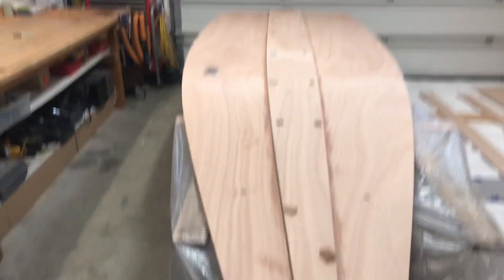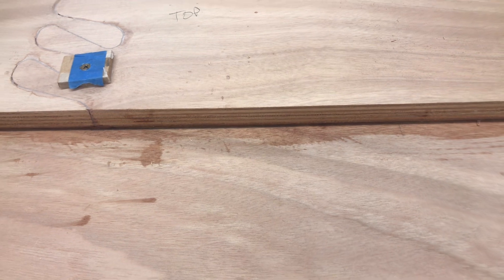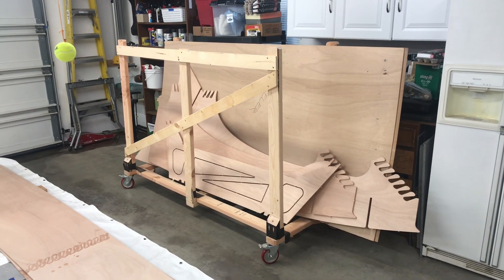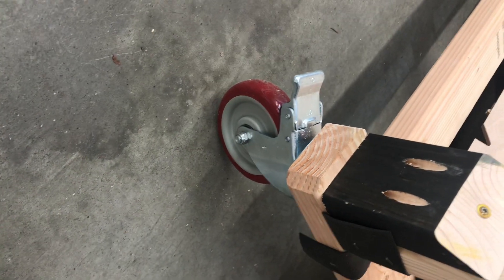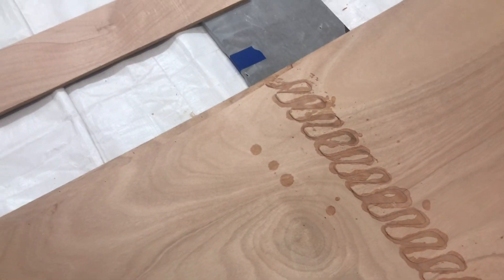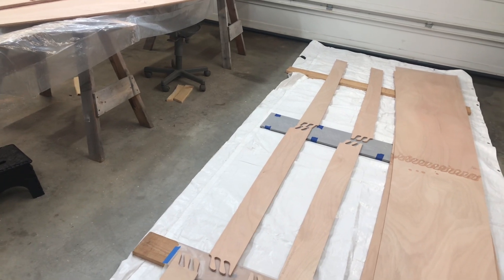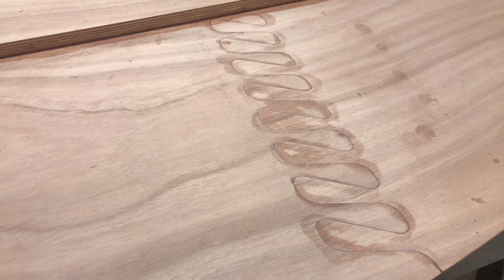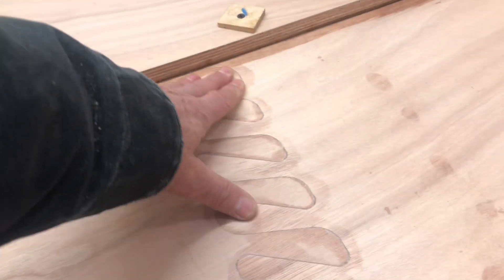#3 Peeler Skiff Build - Hull Assembly Details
Putting together bottom, sides and wale strakes.